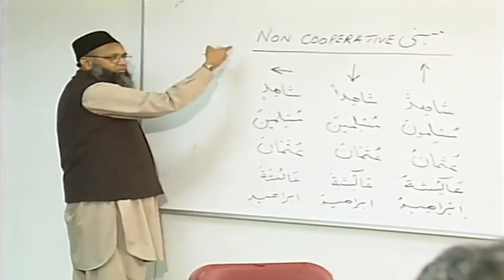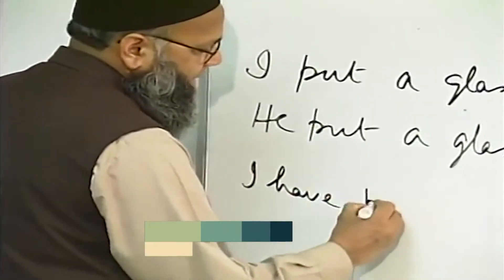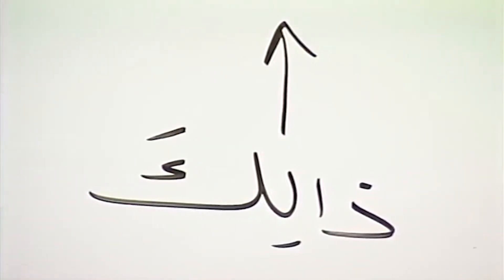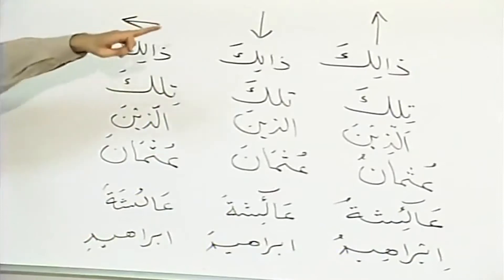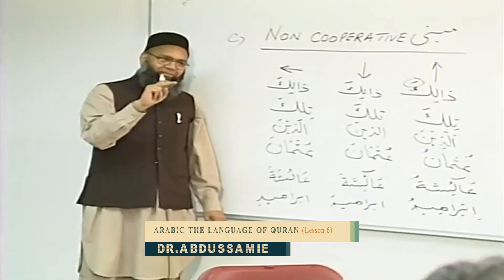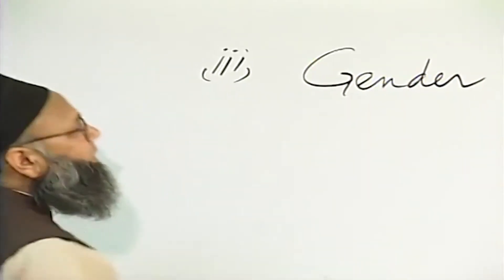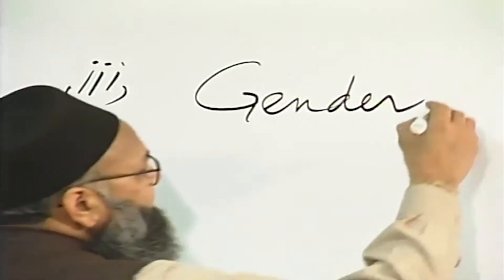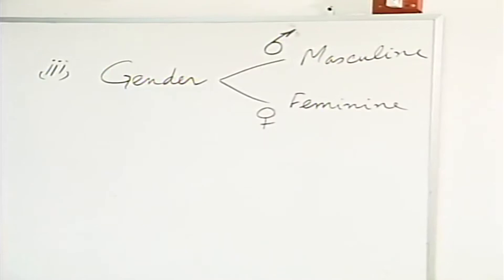Learn Basic Arabic grammar lesson 6 ( The Language Of Quran)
By Post :45P- Quran Academy , Canal Road,Saeed Colony No 2
Faisalabad,Pakistan
By Phone